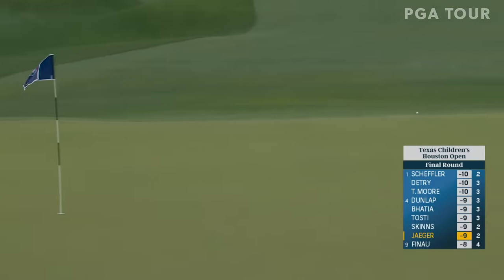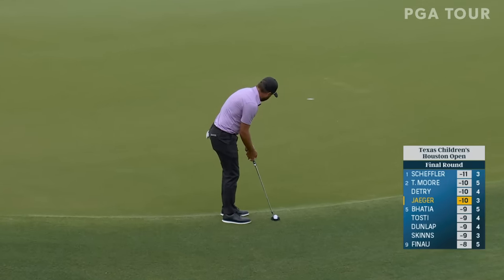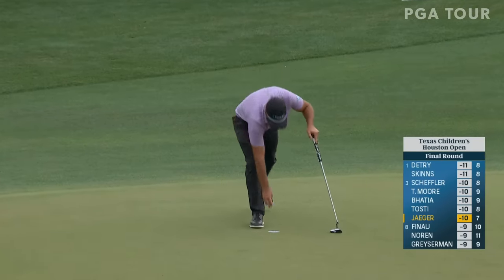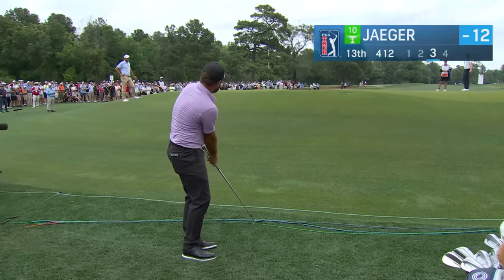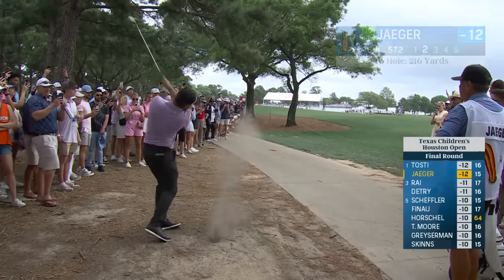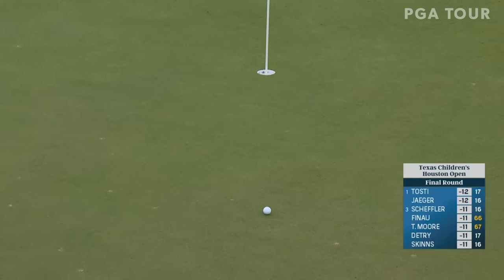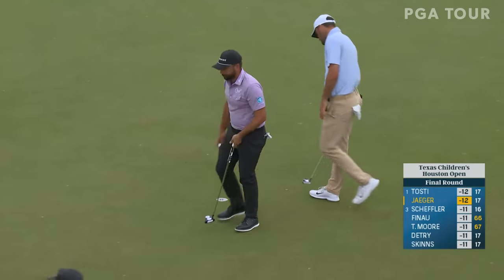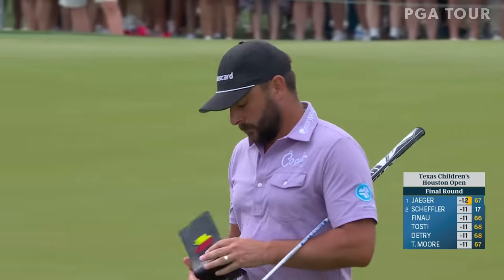Stephan Jaeger shoots 3-under 67 | Round 4 highlights | the Texas Children's | 2024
In the final round of the 2024 Texas Children's Houston Open, Stephan Jaeger turned in a 3-under 67 to finish at 12-under for the tournament, outlasting Scottie Scheffler for his first victory of his PGA TOUR career.

The PGA TOUR heads back to Houston this week for the Texas Children’s Houston Open at Memorial Park Golf Course where Tony Finau returns to defend his title. The American has been inconsistent in 2024 but he’s still recorded a T6 among three top-20s in his last six starts. He also holds a course-record-tying 62 from the second round in 2022. FedExCup and World No. 1 Scottie Scheffler returns to action after his dramatic win at THE PLAYERS Championship two weeks ago. Scheffler has won two events in a row this season on the PGA TOUR (Arnold Palmer Invitational presented by Mastercard prior to his triumph at TPC Sawgrass) and has not finished outside the top 20 in any event this season. He’s looking to become the first golfer to win three-straight events on the PGA TOUR since 2017. Wyndham Clark will also be teeing it up in Texas. The only golfer who has beaten him in his last two starts is the current World No. 1. Clark also won the AT&T Pebble Beach Pro-Am earlier in 2024 and claimed 16th at Memorial Park in 2022. Others to look out for are Jason Day, Will Zalatoris and Valspar Championship winner Peter Malnati.